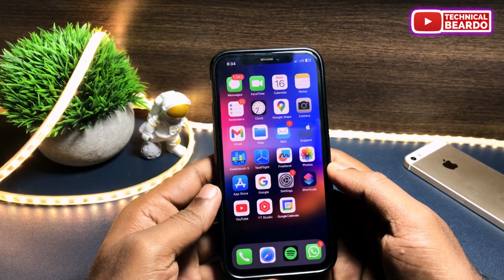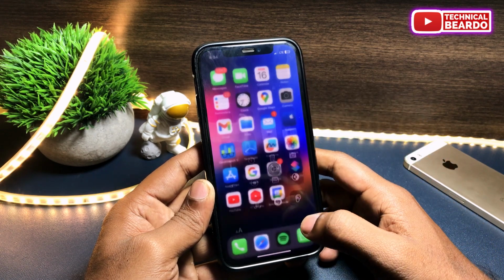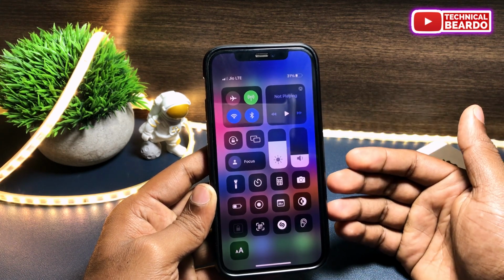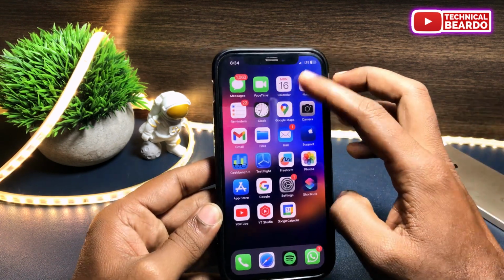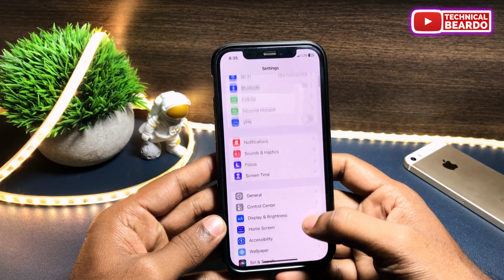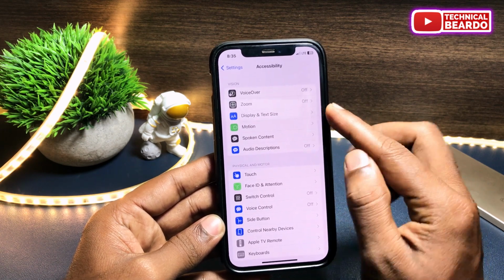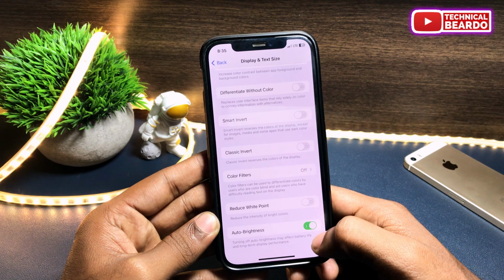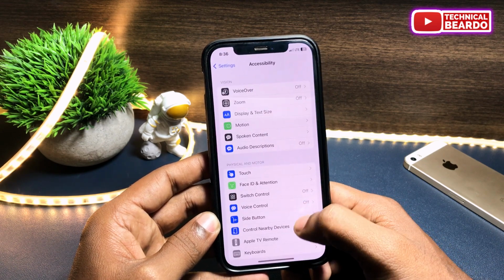How to Fix iPhone Brightness Changing Automatically | iPhone Brightness Dimming on its Own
How to fix iPhone brightness changing automatically. iPhone brightness dimming automatically without changing. iPhone brightness goes up automatically fixed.
In this video watch how you can fix auto brightness on iPhone. Also, how to disable auto brightness on iPhone.